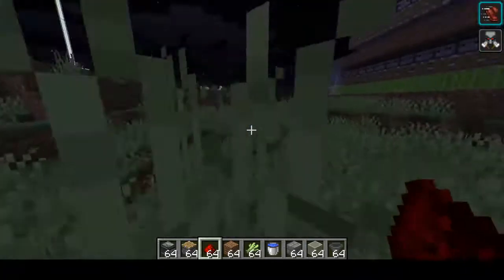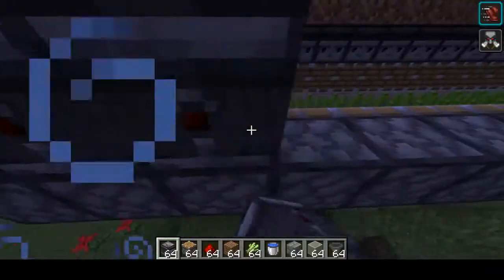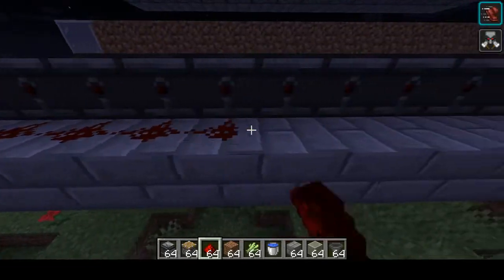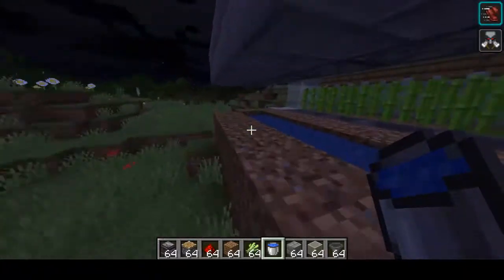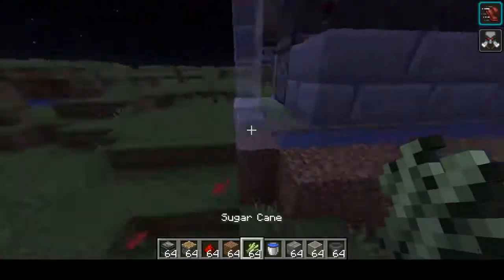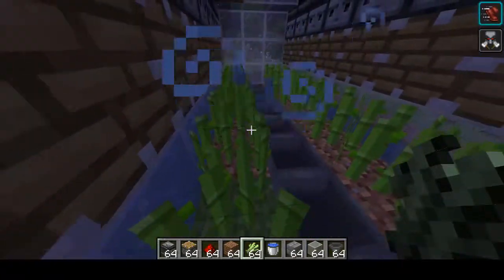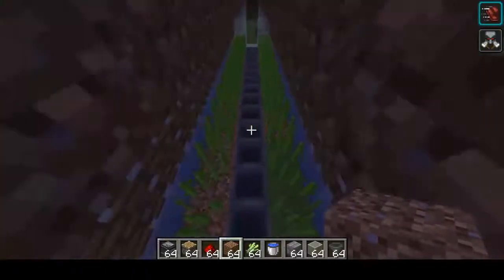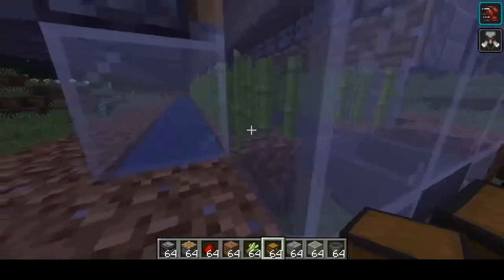How To Make An Emerald Farm In Minecraft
today we will be going over how to make an emerald farm in minecraft.